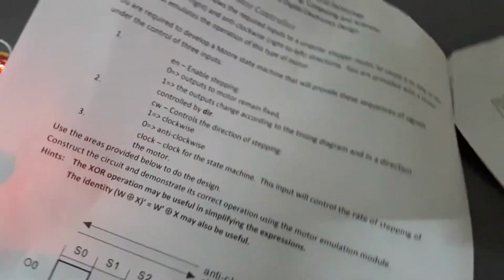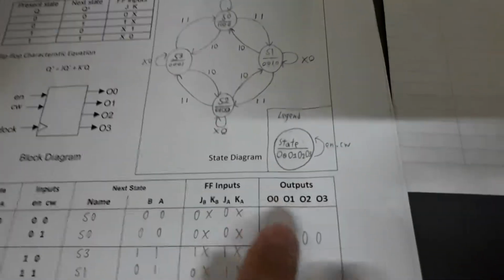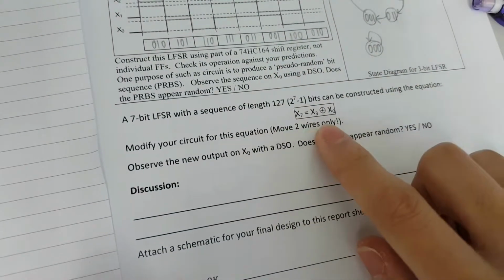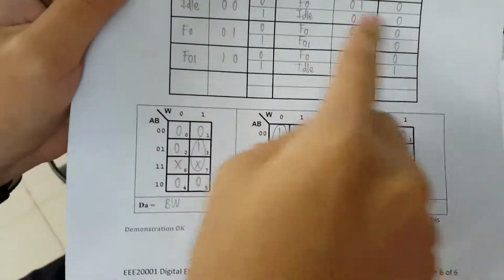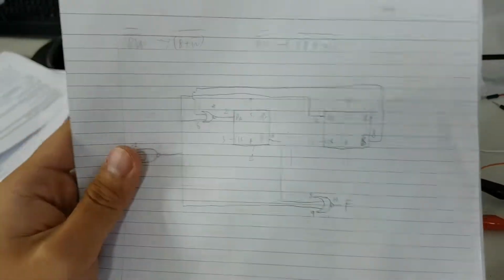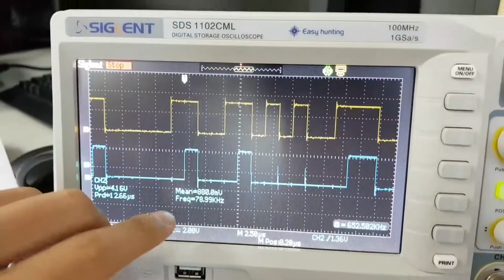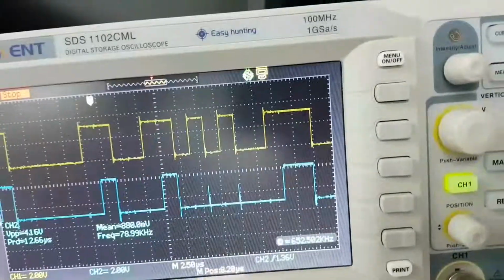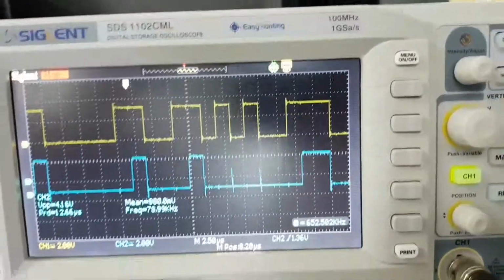EEE20001 Digital Electronics Design Lab E4- State Machine Design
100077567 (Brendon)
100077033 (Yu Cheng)